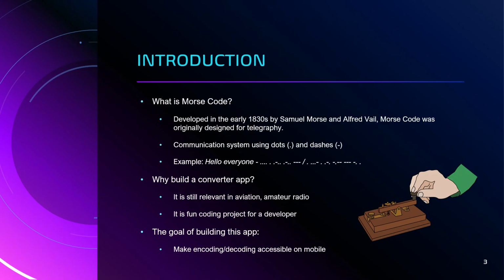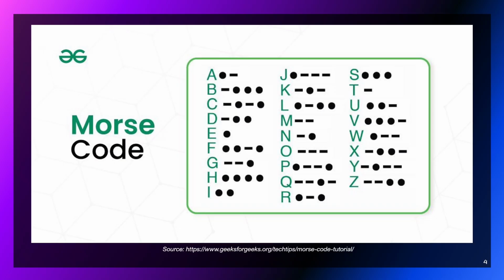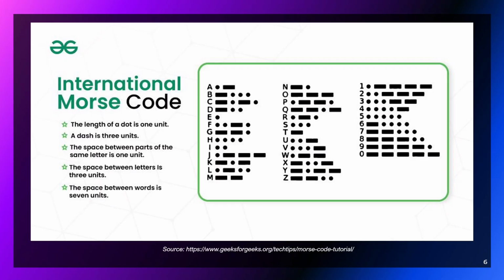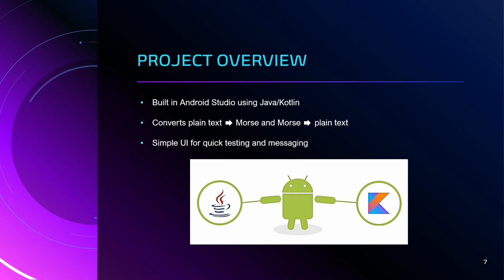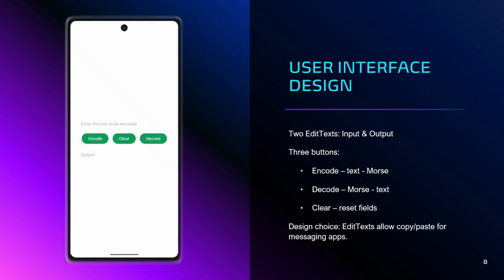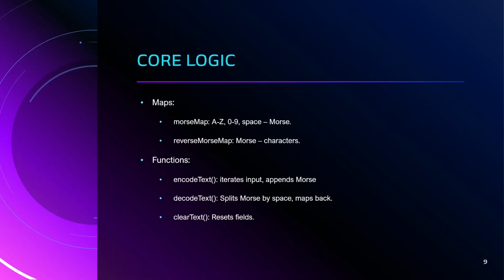Morse Code Converter App in Android Studio Mobile App Development Series (Final Episode!)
Welcome back to our Mobile App Development Series! 🚀
This is video #3 and the final episode in the series. Today, we’re diving into the Morse Code Converter App — a simple yet fascinating project built in Android Studio using Java/Kotlin.

🔎 In this video, you’ll learn:
- Introduction to Morse Code
- Current applications in aviation, radio, military, and assistive tech
- Project overview & UI design
- Core logic: encoding & decoding with maps
- A live demo inside Android Studio
- Challenges and learnings
- Final takeaways

💡 Why Morse Code?
Even in the age of smartphones, Morse Code remains relevant in aviation, maritime communication, ham radio, and accessibility tools. This app makes encoding and decoding easy on mobile devices.